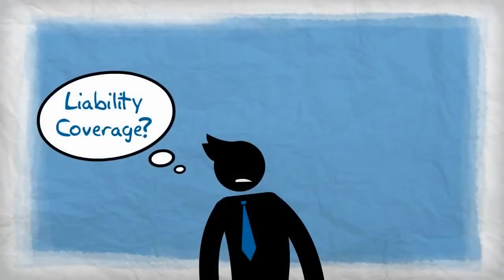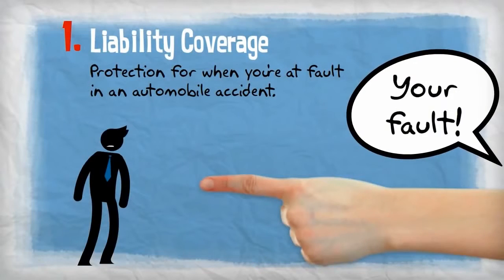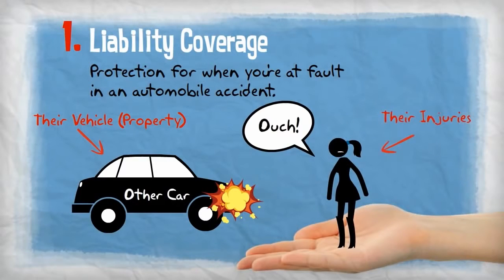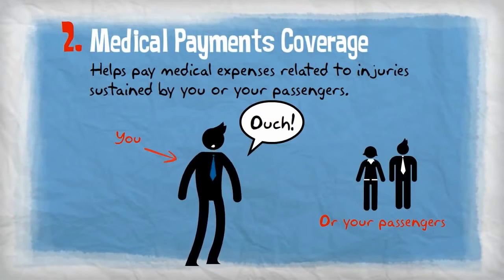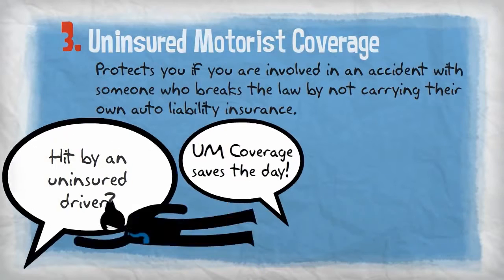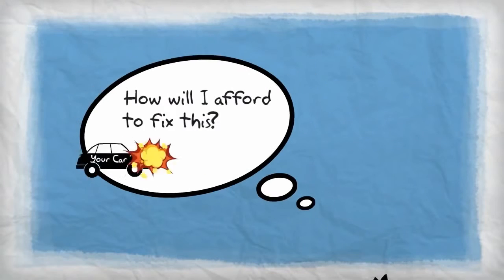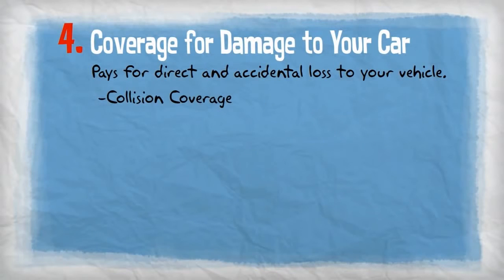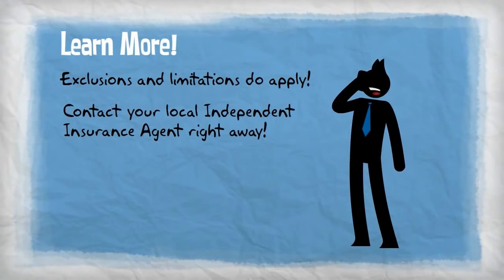Car Insurance Usa